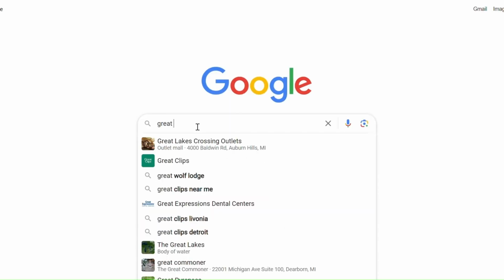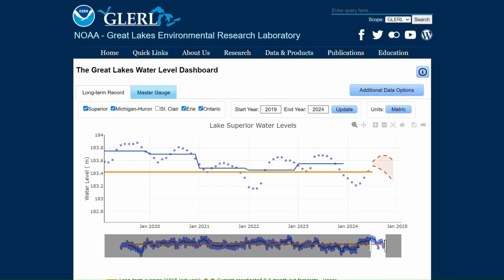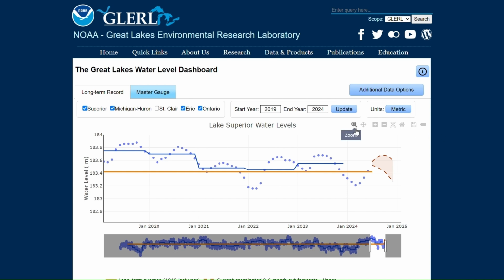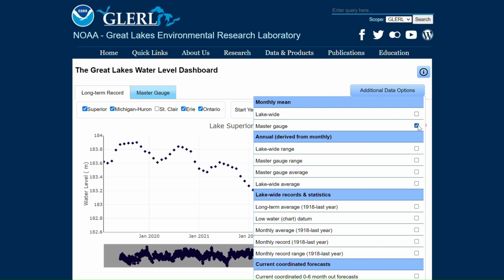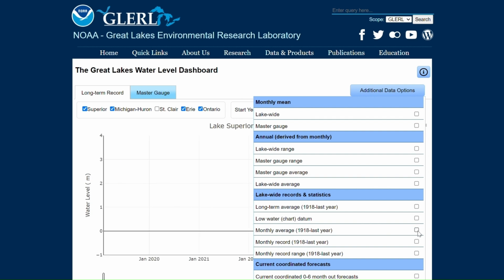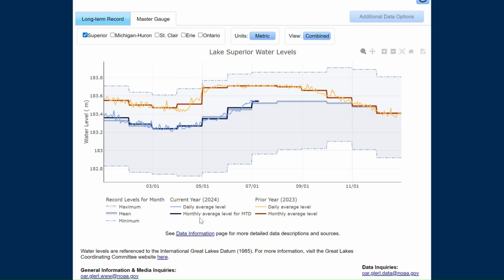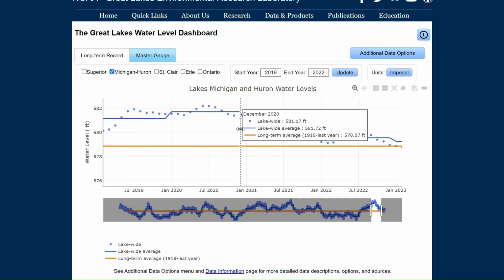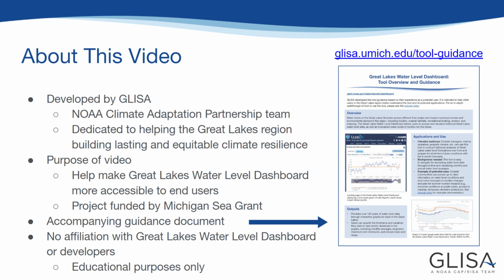Great Lakes Water Level Dashboard - Tutorial from GLISA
This video provides a walkthrough of the Great Lakes Water Level Dashboard.

This is one of several tutorial videos intended to help make climate, weather, and coastal resilience tools more accessible to end users in the Great Lakes  region, under a project funded by Michigan Sea Grant.

There are also accompanying guidance documents available for each of the tools covered in these tutorial videos, available

Video created and narrated by Megan McLaughlin, GLISA Research Assistant.

Chapters:
0:00 Introduction
0:51 Tool Overview
9:30 Demonstration
12:06 Outro